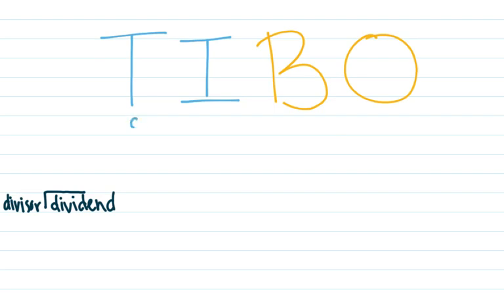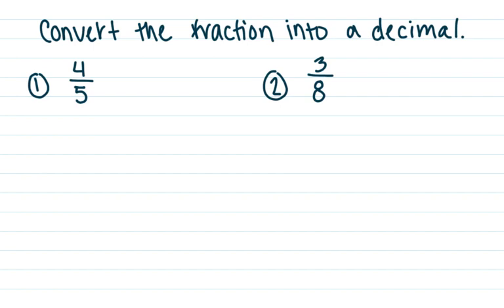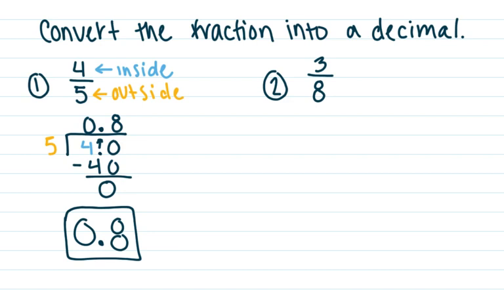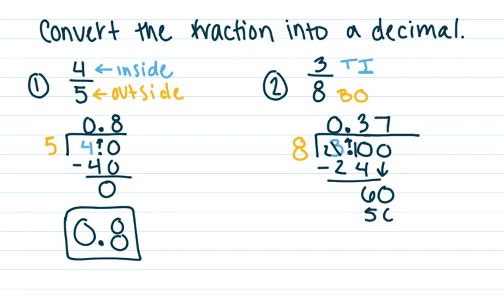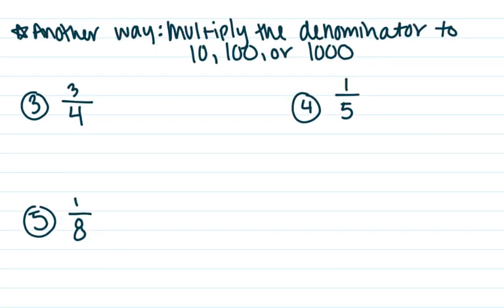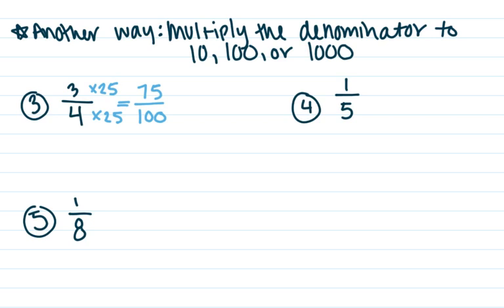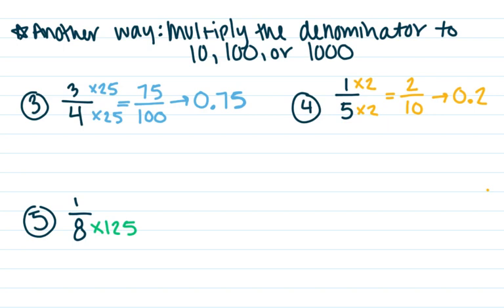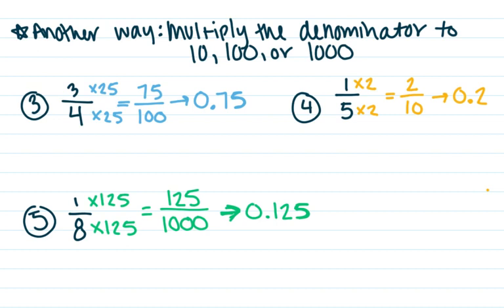Converting Fractions Into Decimals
In this video, you will learn how to convert fractions into decimals.